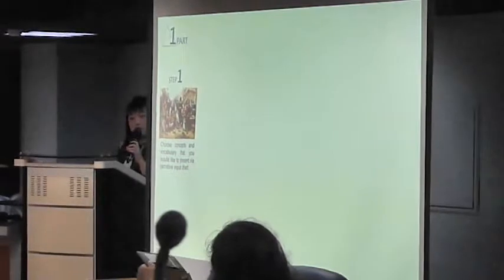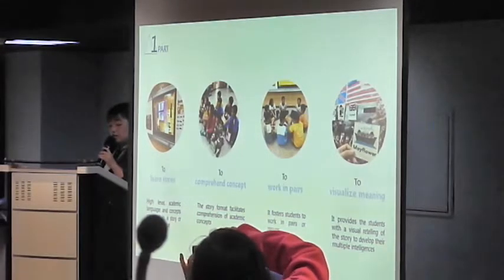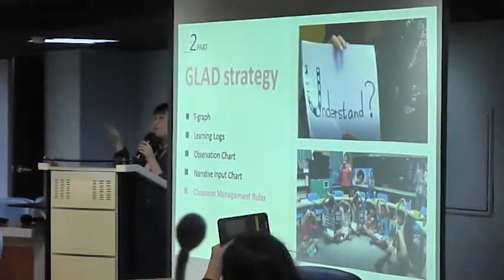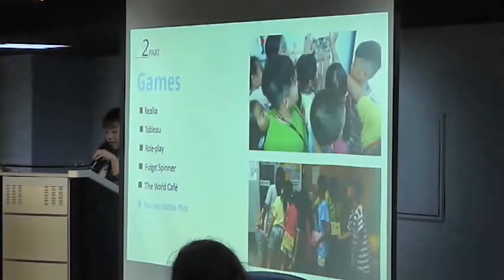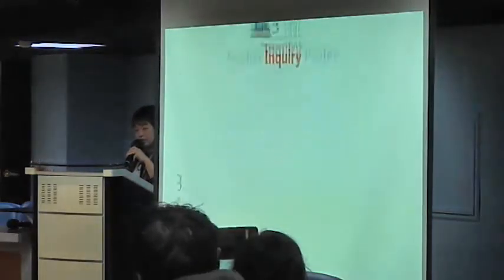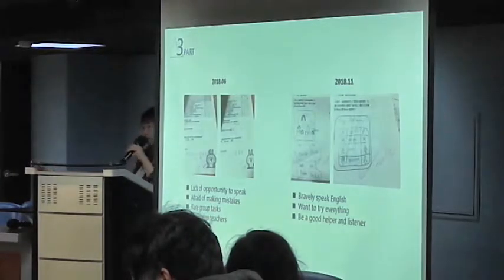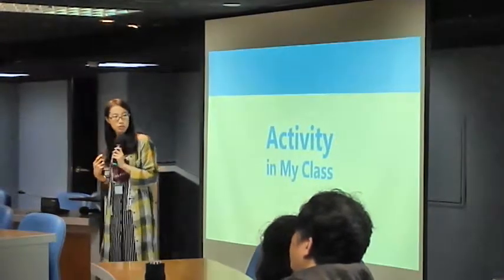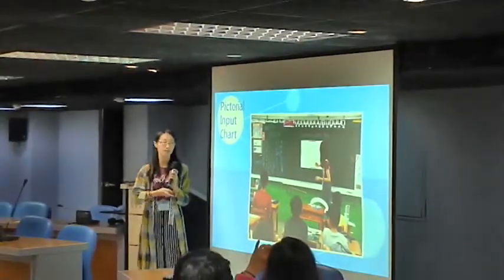20181223 國小組-海外進修經驗分享 (二)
「107年度偏遠學校國中小英語教師海外進修計畫」成果發表會
場地：臺師大圖書館校區綜合大樓509國際會議廳
講題：Cloud Project: An Opportunity to Learn English, An Opportunity to Learn About the World
講者：桃園陳康國小-陳姿穎老師 (Becky)、桃園內海國小-張湘苡老師 (Michelle)、Ms. Becca Creech-Huynh, WWU